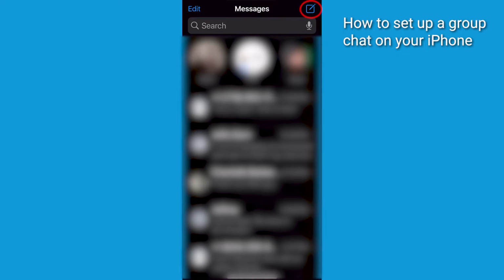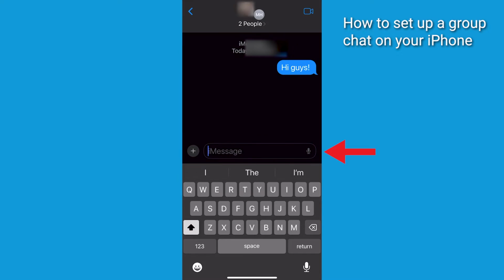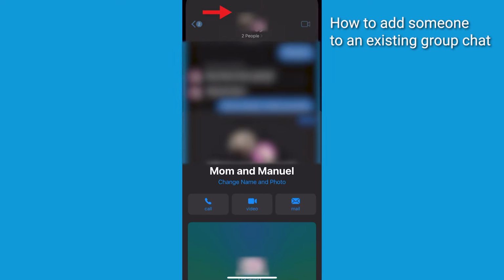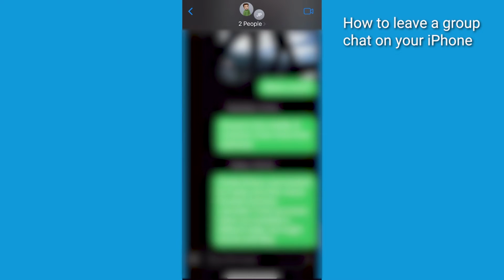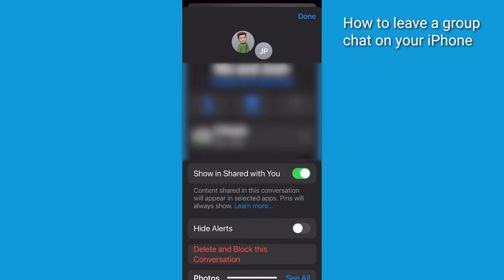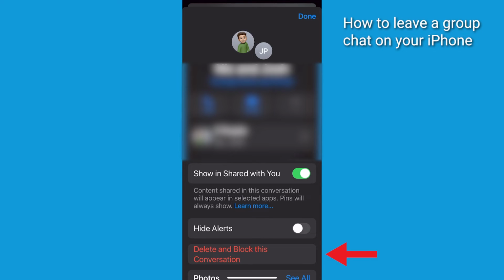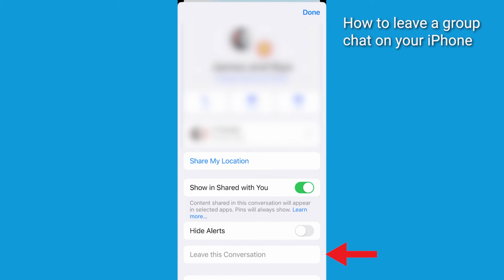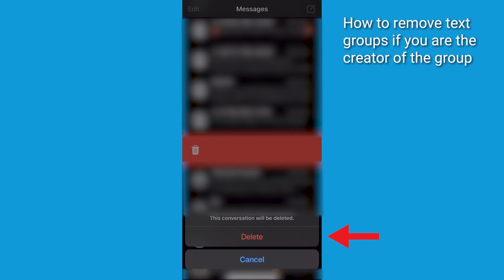How to create or leave a group text on your iPhone | Kurt the CyberGuy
Group texts can make it easy to communicate with multiple people at once. Here's how to both create group texts and leave them.

Cyberguy.com/newsletter

 CyberGuy.com/Contact